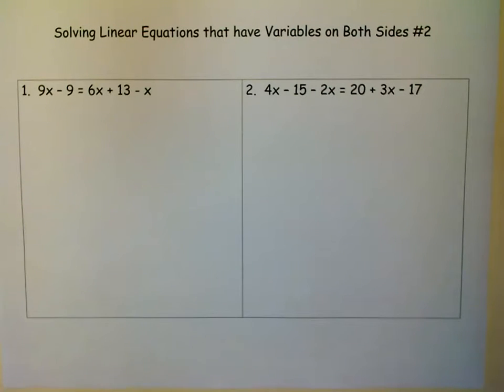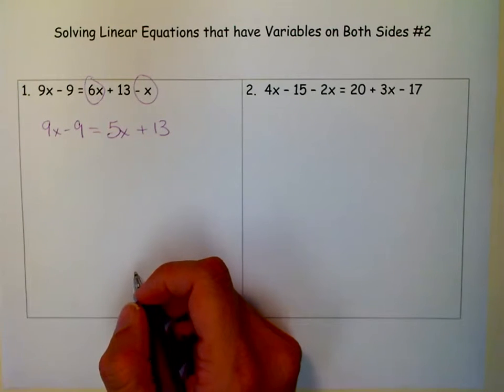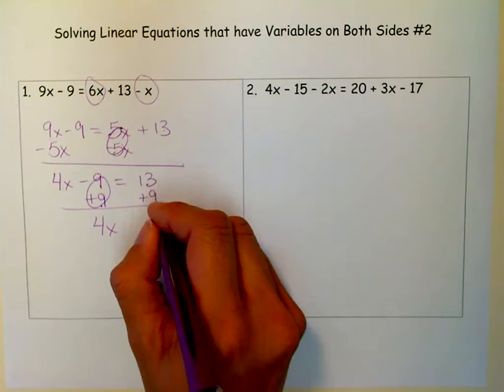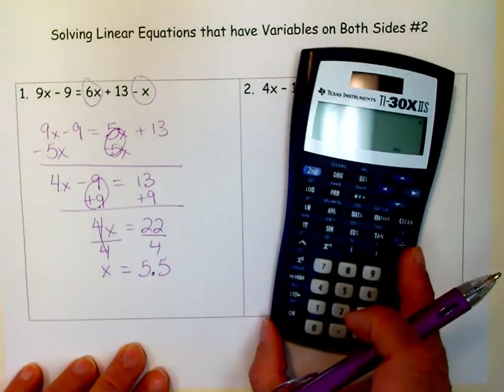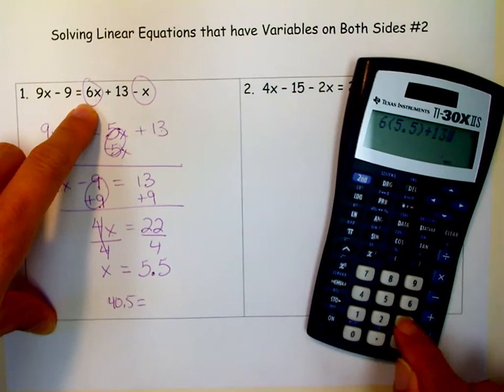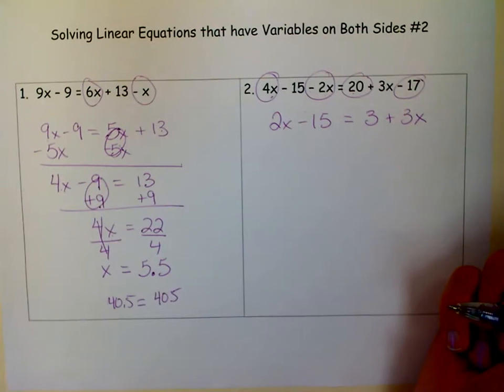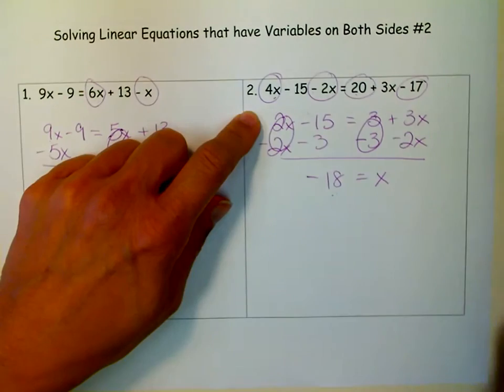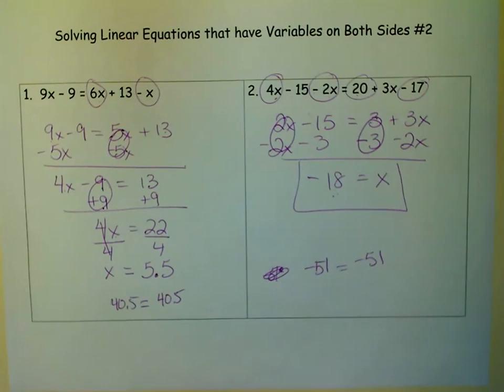Solving Linear Equations that have Variables on Both Sides #2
These equations have like terms that need to be combined before they can be solved.  The also have variables on both sides of the equation.